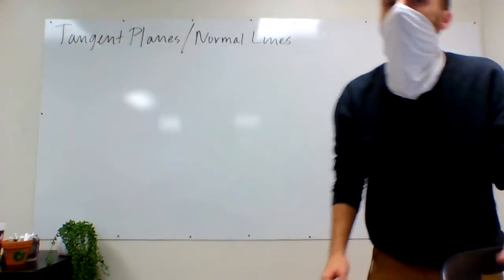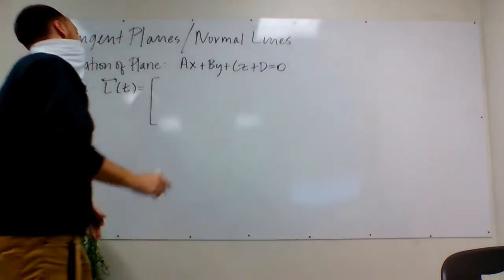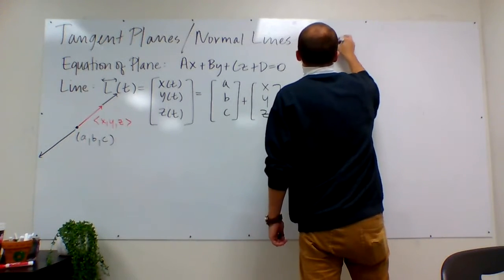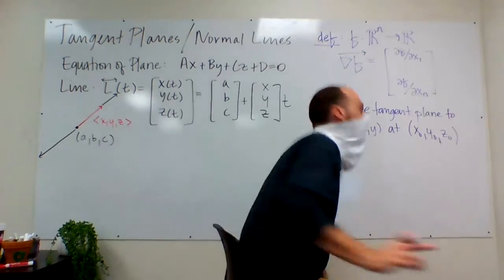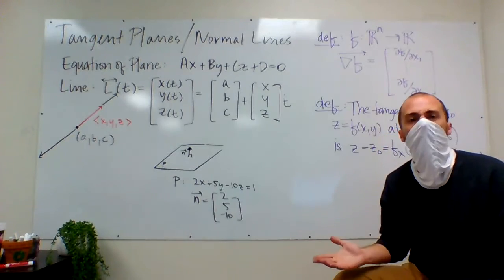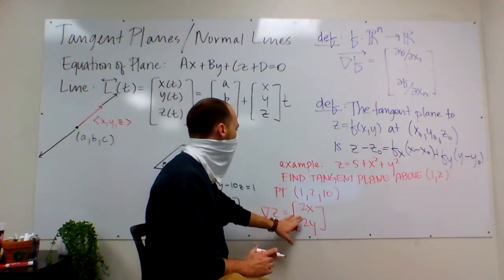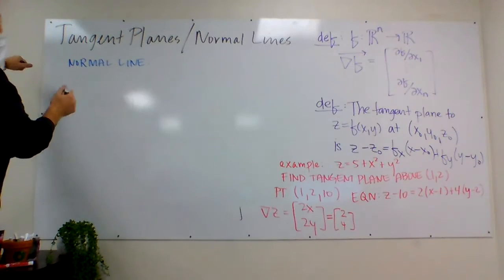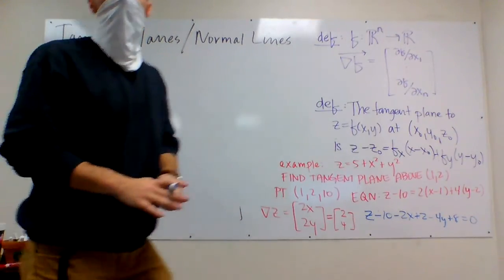12. Tangent Planes and Normal Lines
Tangent plane to differentiable function of two variables
Normal line